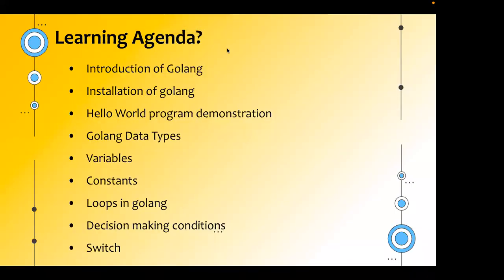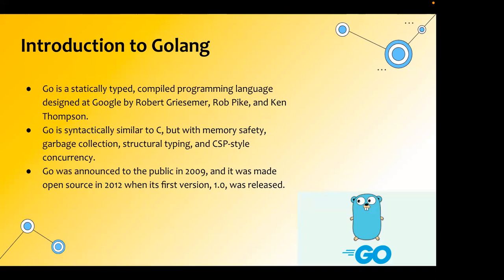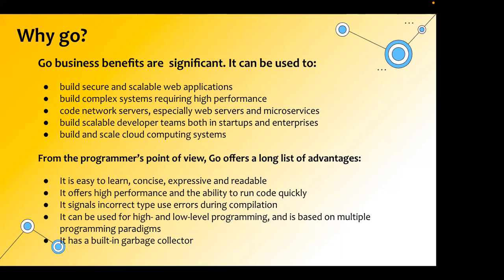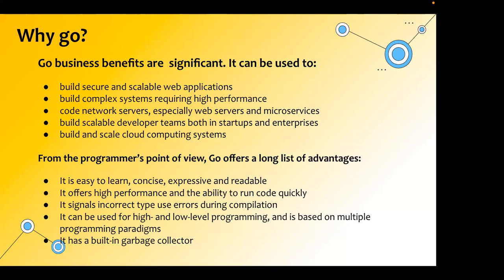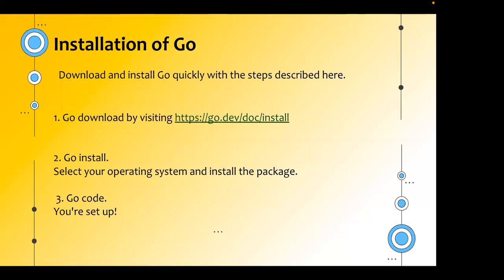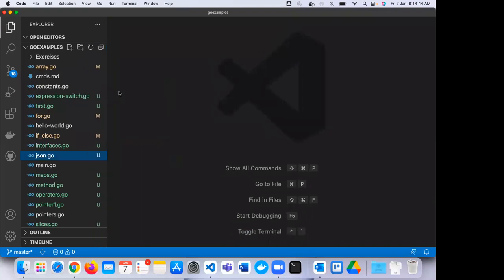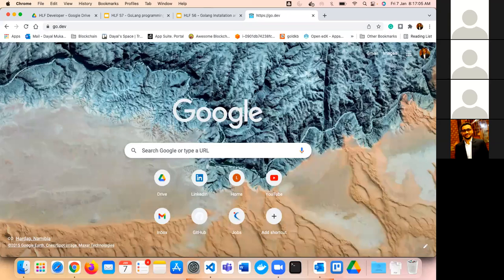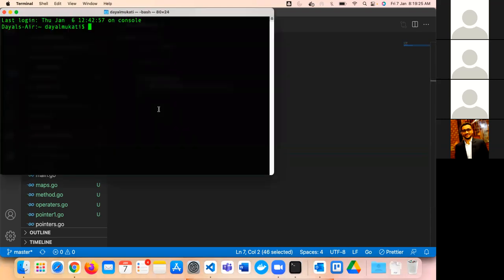Hyperledger Fabric : Session 13 | Go Language Introduction & Installation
Welcome to the thirteenth session of our Hyperledger Fabric series! 🚀
In this video, we introduce the Go programming language (Golang), explain its importance in Hyperledger Fabric, and walk through the installation process step by step. Since chaincode in Fabric is often written in Go, understanding this language is key for developers.

In this session, you’ll learn:
✅ Introduction to Go language and its core features
✅ Why Go is widely used in Hyperledger Fabric
✅ Setting up the Go development environment
✅ Installing Go on your system (Windows/Linux/Mac)
✅ Verifying installation and basic Go commands

This session is perfect for:
👩‍💻 Developers planning to write chaincode in Go
🏢 Enterprises training teams for Fabric development
🎓 Students and enthusiasts getting started with blockchain coding

📌 Upcoming sessions will cover writing smart contracts (chaincode) in Go and integrating them with Fabric networks.